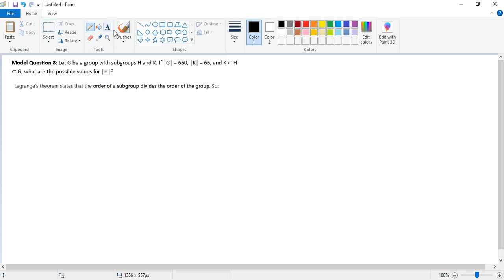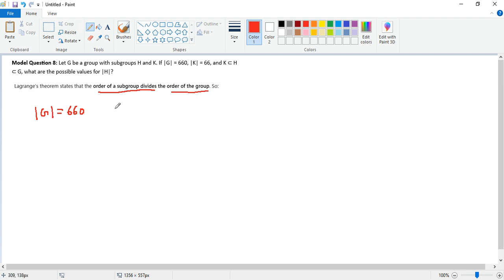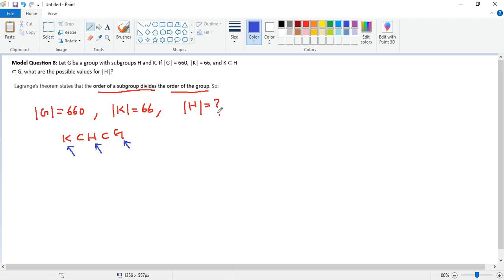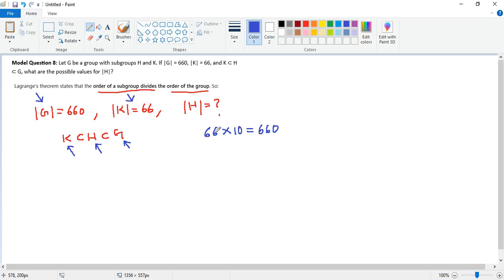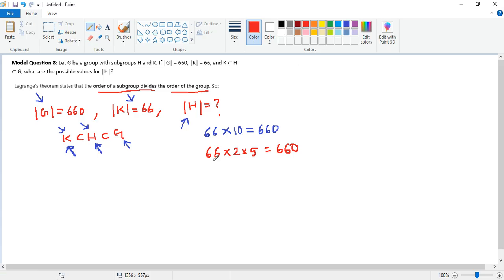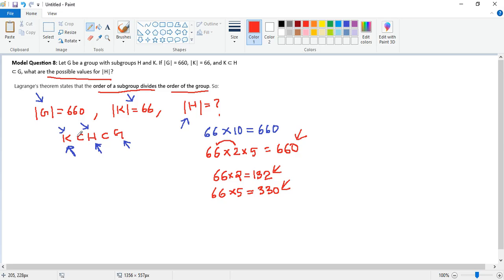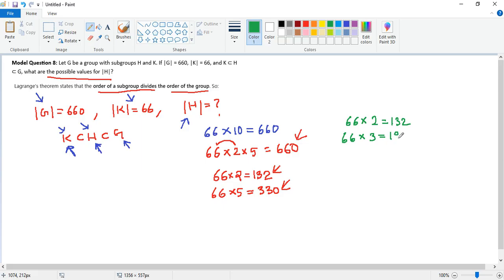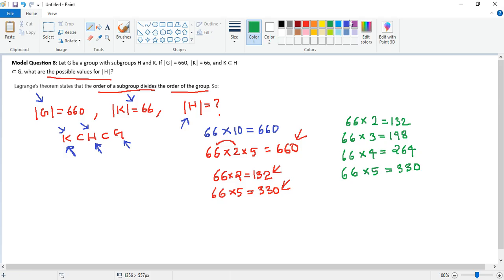Lagrange's Theorem Problem